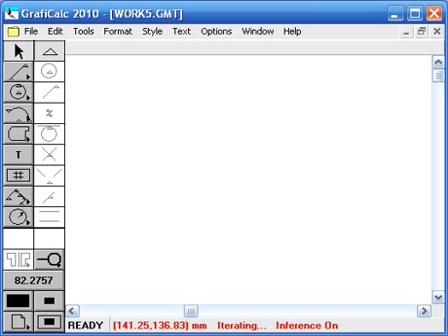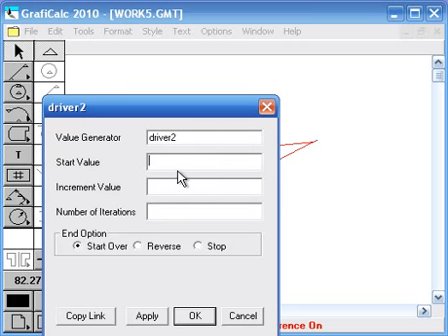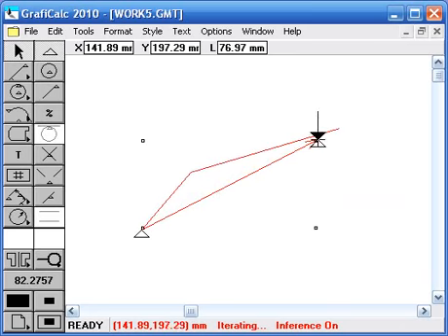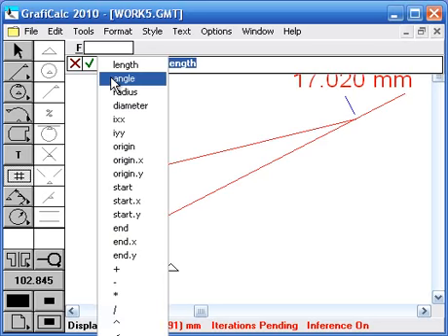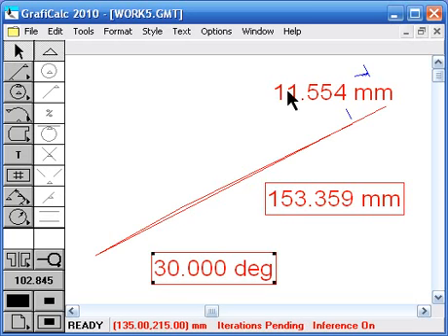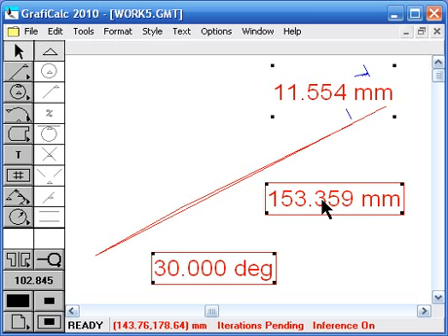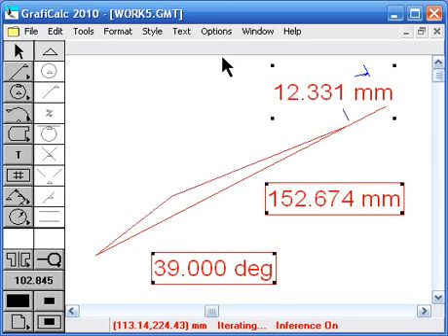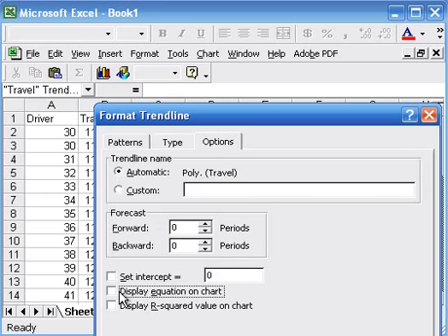Lesson20_Transient_Data_Acquisition_chunk_1.avi